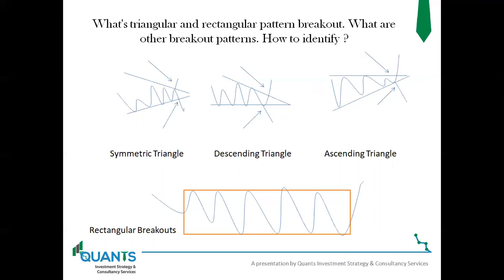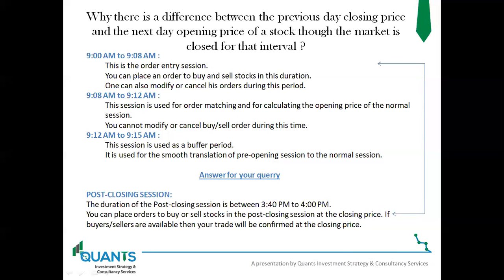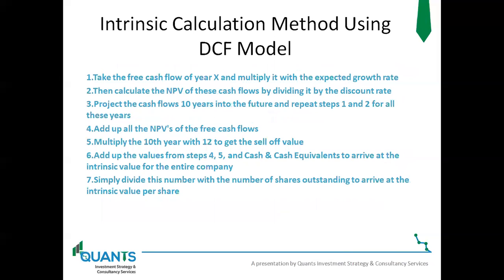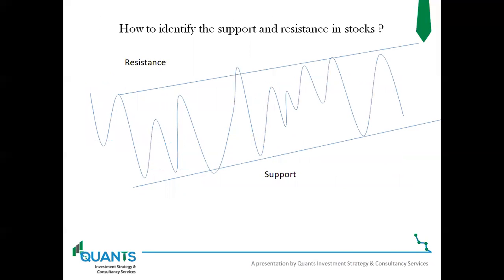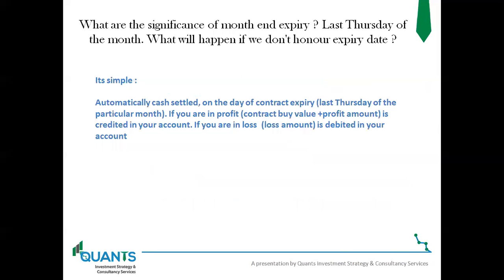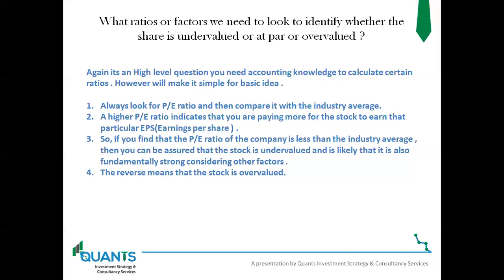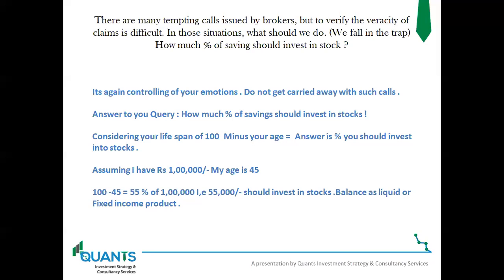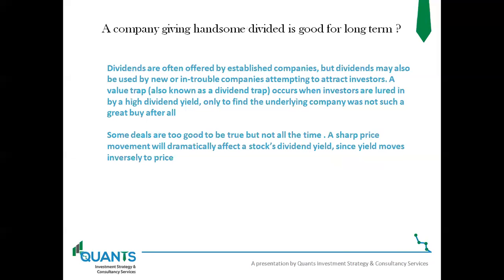Free FAQ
Few of our clients query answered here  to join our personalized group . Click the below and register yourself its FREE ..